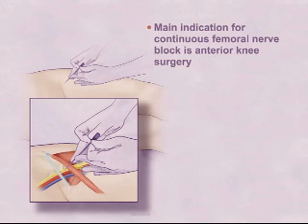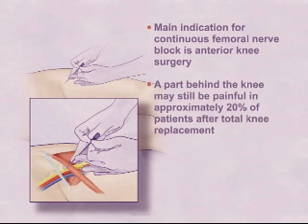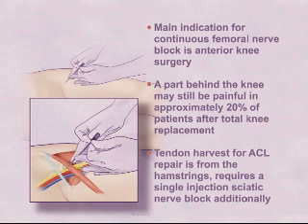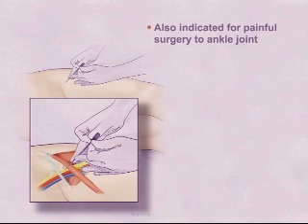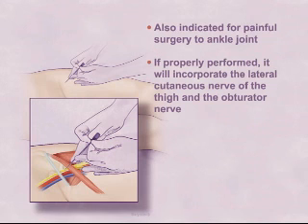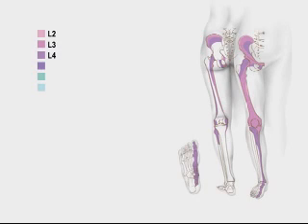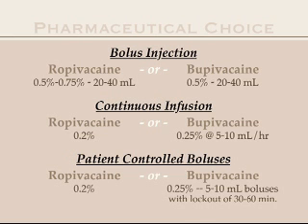09 continuous femoral block